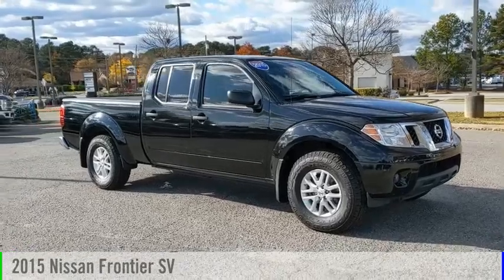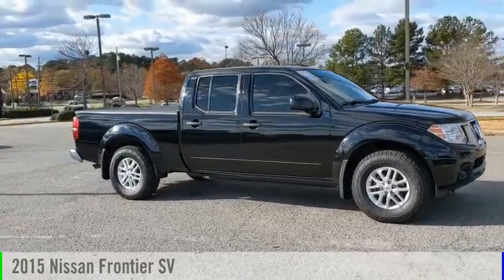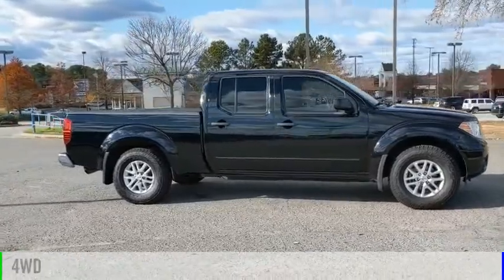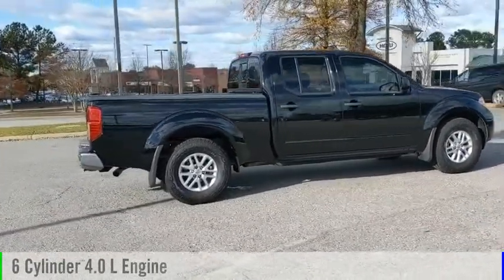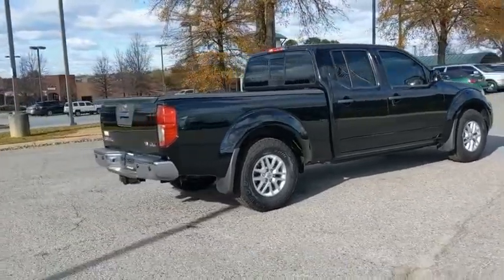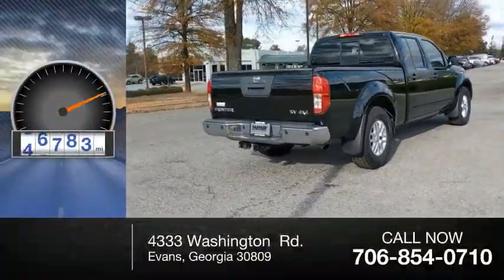2015 Nissan Frontier T716466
2015 Nissan Frontier SV

Fairway Ford
4333 Washington  Rd.